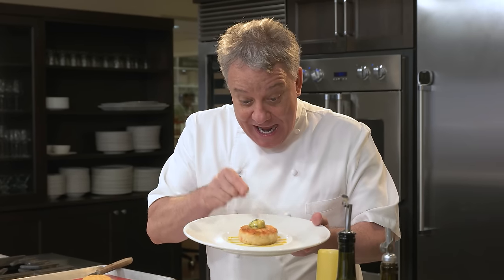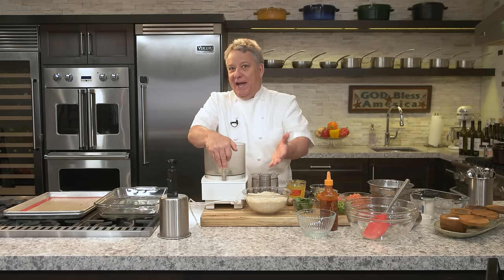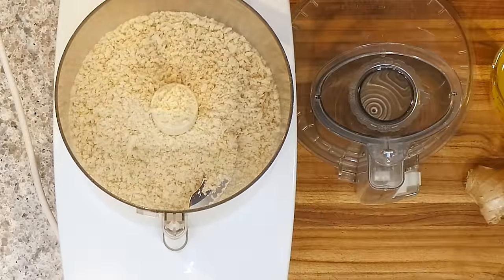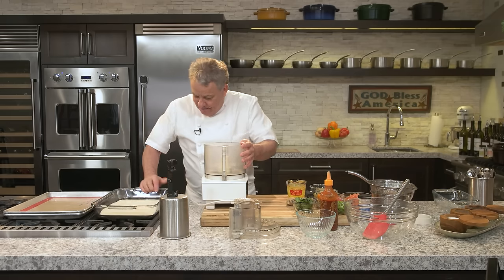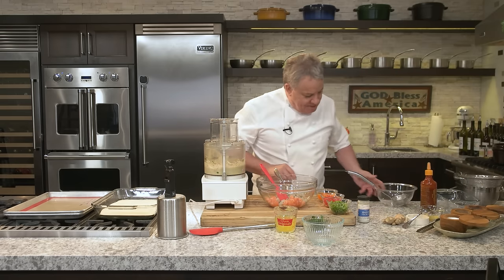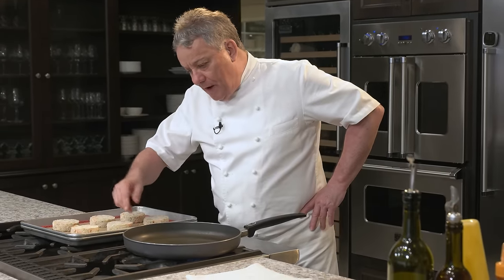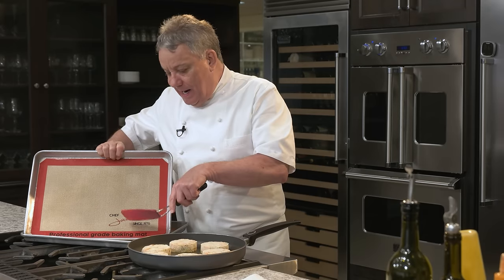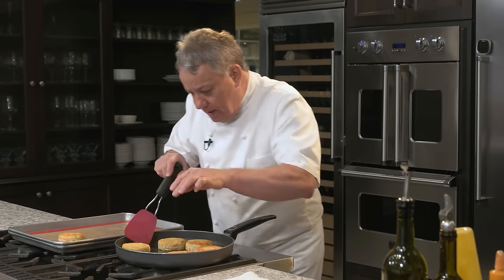UNBEATABLE Seafood Cake! Chef Jean-Pierre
Hello There Friends, this is an amazing way to prepare a delicious seafood cake as an appetizer or a main course for lunch or dinner.  The best part is that it can be made way in advance and just cooked at the last minute in the oven! It may be a little costly to get these ingredients but it is definitely worth the time and money! You will want to make these seafood cakes everyday!